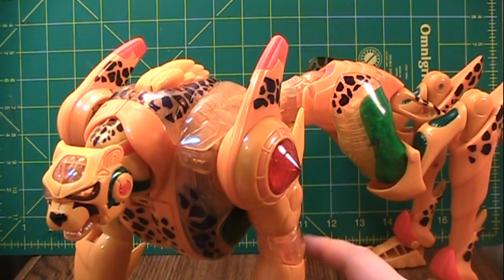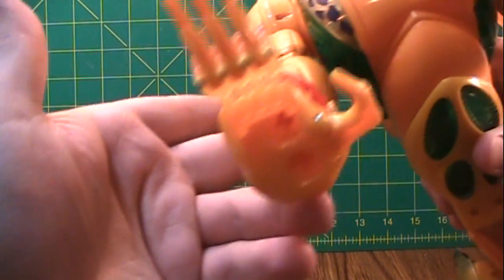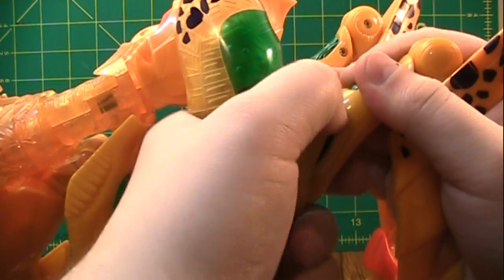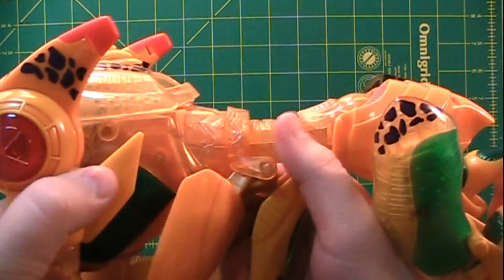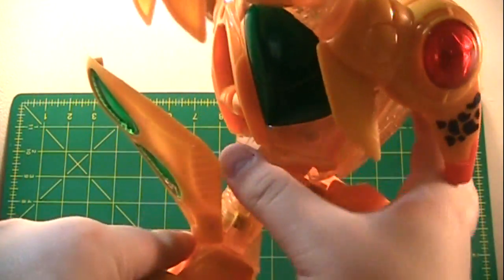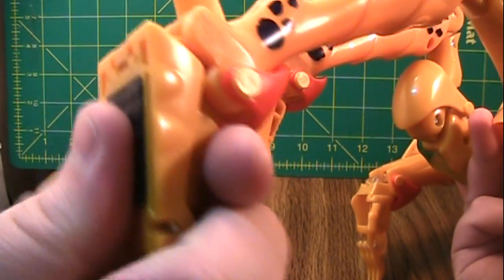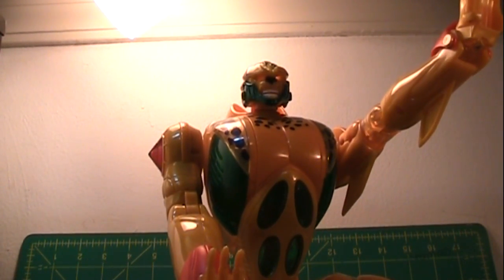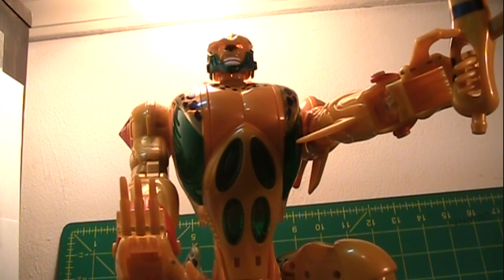Transformers Beast Machines Supreme Cheetor Review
A horrible figure and a guilty pleasure for me.

This is original content owned by me. I did not sell the rights of this content.